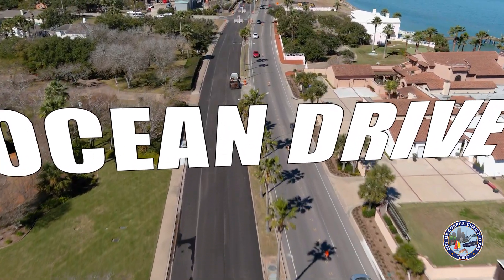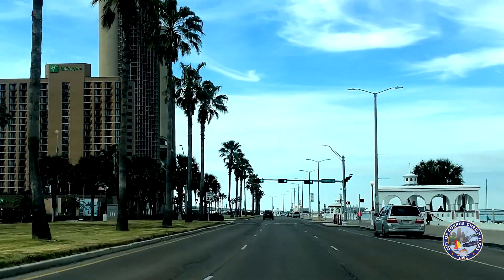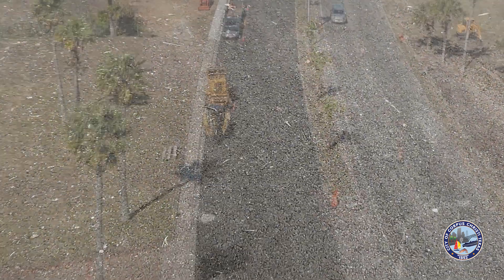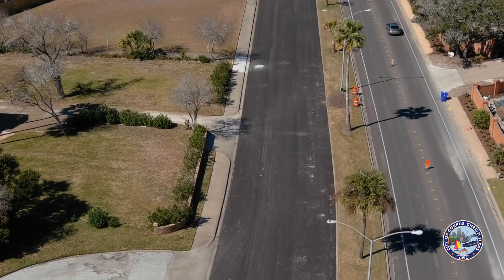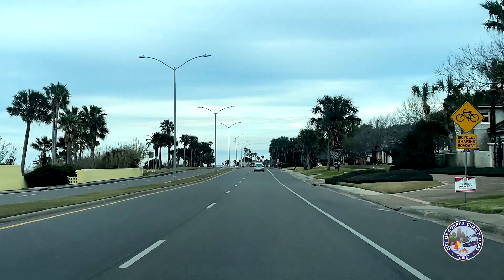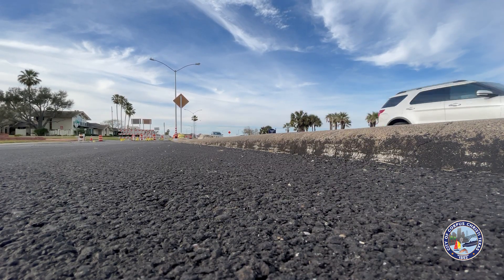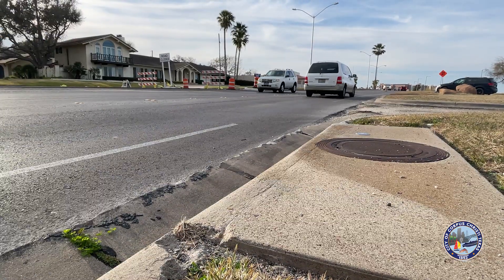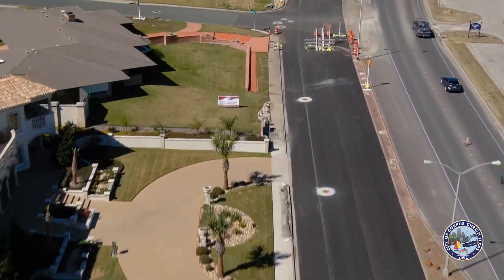"Revive the Drive" Ocean Drive Rehabilitation Project Update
Get a full Ocean Drive project update from City Manager Peter Zanoni.

H-37 to Lomax St. (Formerly William St.)
Shoreline from IH-37 to Lomax St. (approx. 1.2 miles) will be rehabilitated. The project scope includes a mil and overlay with pavement markings, bike lanes, signage and pedestrian crosswalks.

Lomax St. to Louisiana Ave.
The limits of Shoreline Drive from Lomax to Louisiana (approx. 3 miles) are currently in good condition and will undergo a beautification process. This section of roadway was reconstructed under the Bond 2008 and Bond 2012 program in 2016 and 2018 respectively.

Louisiana Ave. to Ennis Joslin Rd.
The project scope of improvements includes the structural mill and overlay of Ocean Dr. from Louisiana Ave. to Ennis Joslin Rd. (approx. 10.5 miles). This work includes traffic control, pavement markings, bike lanes and new signage. In addition to surface improvements, it also includes a full depth pavement repair and minor utility adjustments.